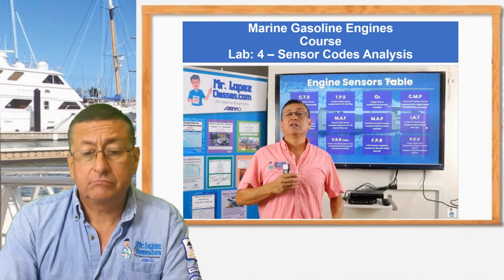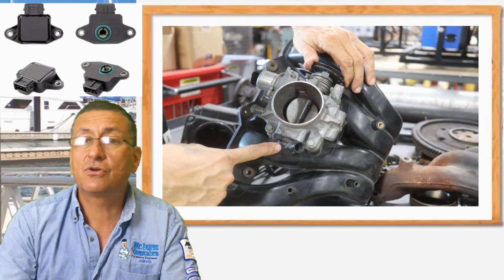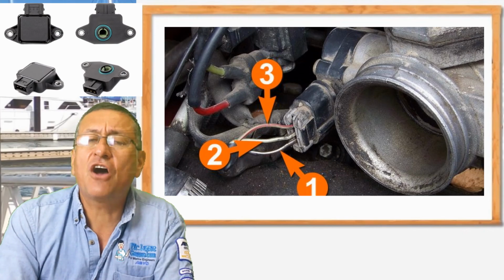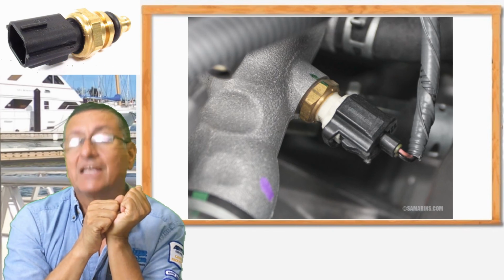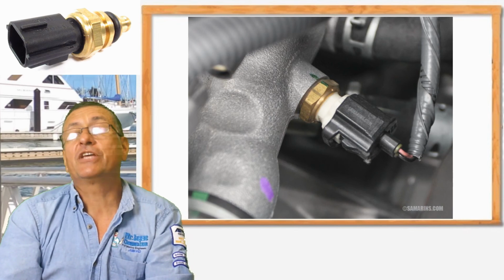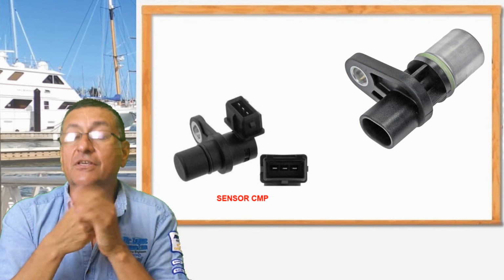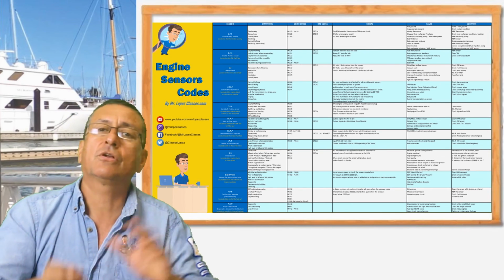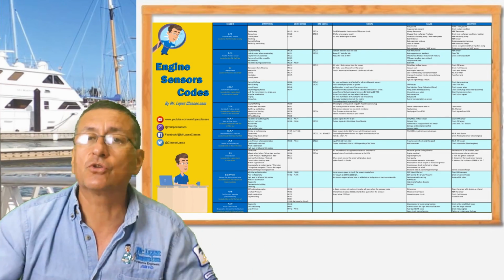Marine Gasoline Engines Course | LAB 4 - Sensor Codes Analysis